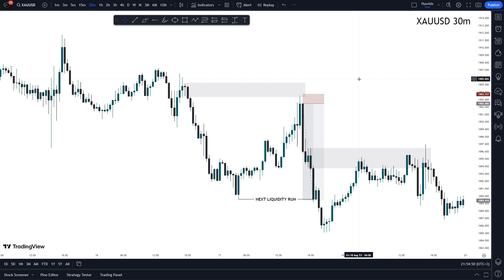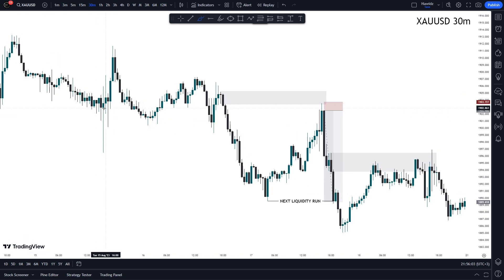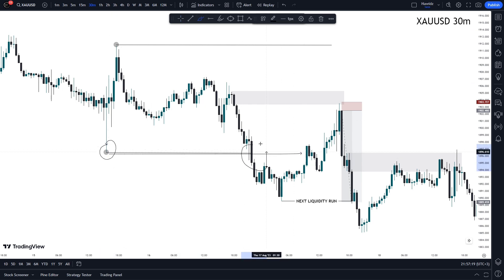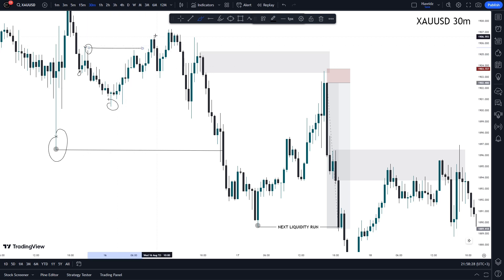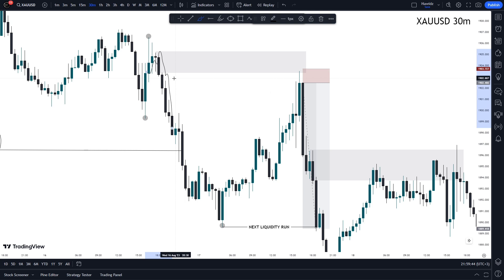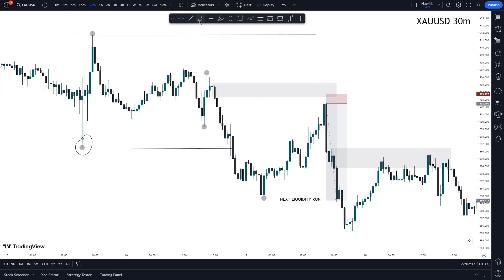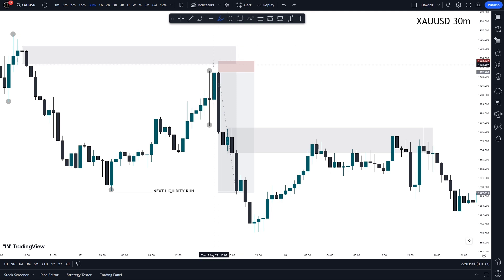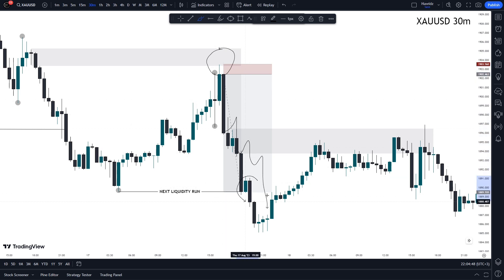Smart Money Strategy - Easy way to make money on Forex Trading ( THE COMPLETE GUIDE )